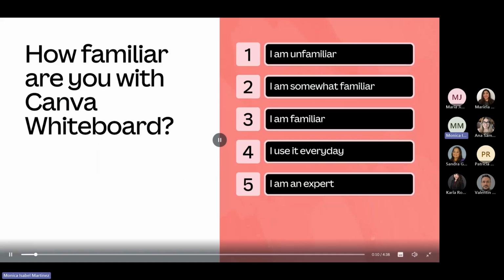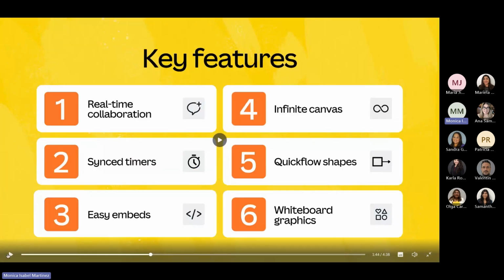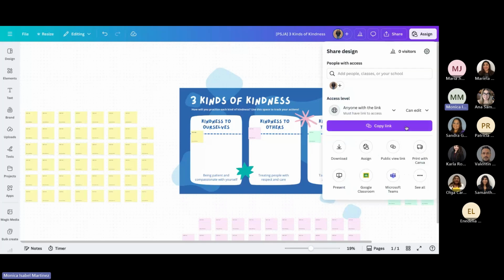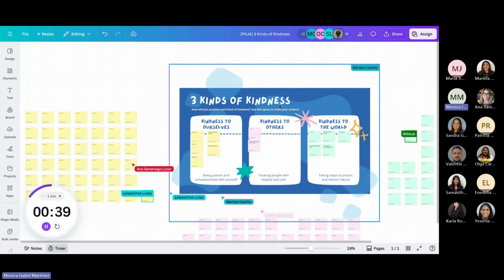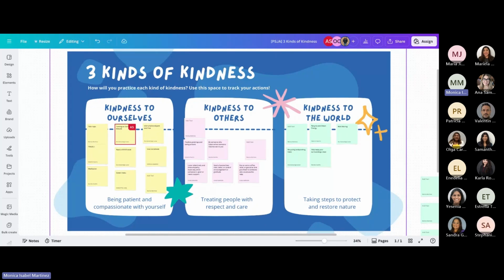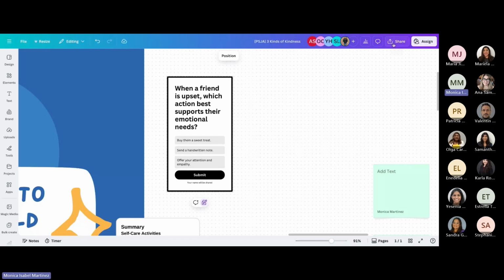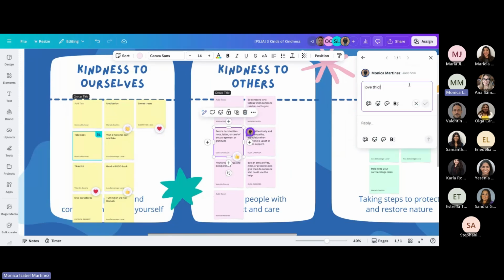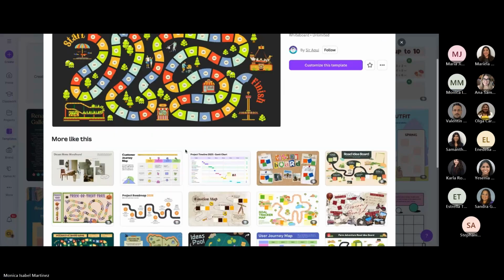Deep Dive Mondays Canva Series Canva Whiteboard in the Classroom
Join Valentin Guerra as host for this engaging Canva Whiteboard webinar, featuring Monica Isabel Martinez from Canva. Discover practical tips for using Canva Whiteboard in the classroom, including collaboration, organizing ideas, creating summaries, and generating quizzes. Learn how to leverage templates and interactive features to enhance teaching and student engagement. This session is part of the Pharr-San Juan-Alamo ISD instructional technology series Deep Dive Mondays: Canva Series.

Chapters
00:00 Introduction & Host Welcome
01:00 Monica Martinez Introduction
03:00 Participant Intros & Experience Poll
05:00 Overview of Canva Whiteboard Features
10:00 Kindness Activity (Sticky Notes)
15:00 Collaboration & Timer Tools
20:00 Sorting, Summarizing, and Quiz Generation
25:00 Reactions, Comments, and Elements
28:00 Exploring Templates & Customization
30:00 Q&A and Feedback
32:00 Door Prize & Closing Remarks

Socials